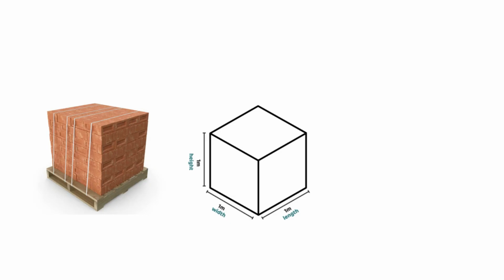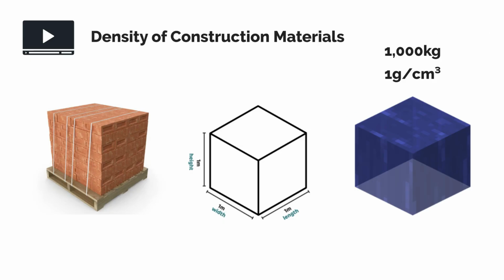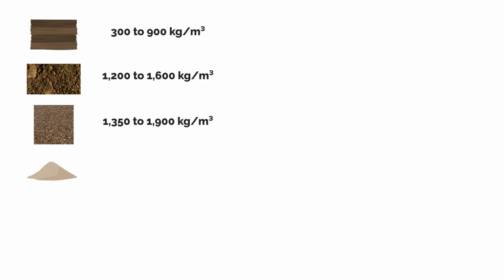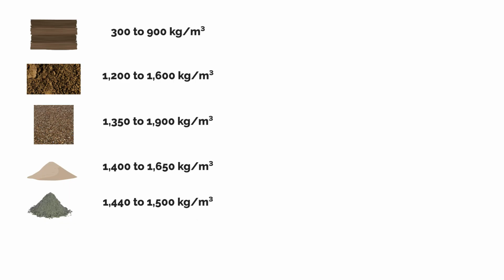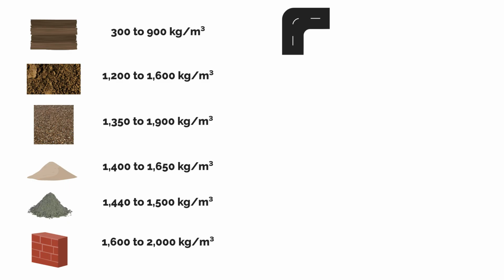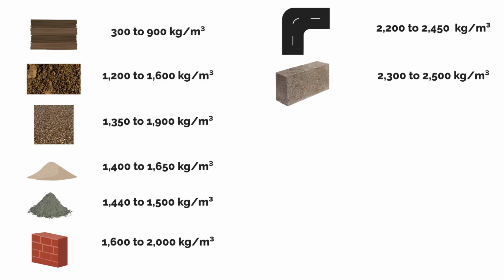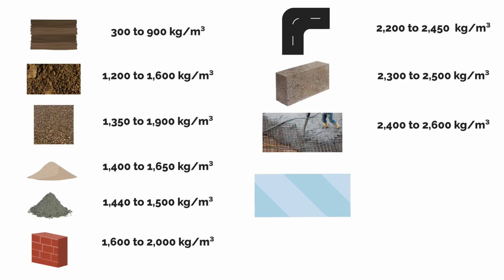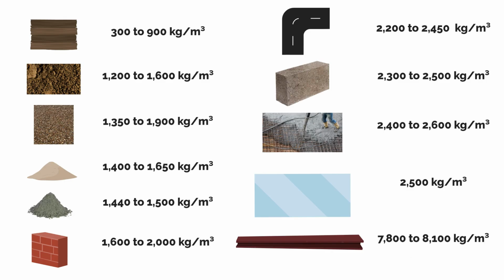Construction Material Densities Explained | 1m³ Comparison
From wood to steel, we compare the density of materials used in construction and reveal how much they weigh per cubic metre.